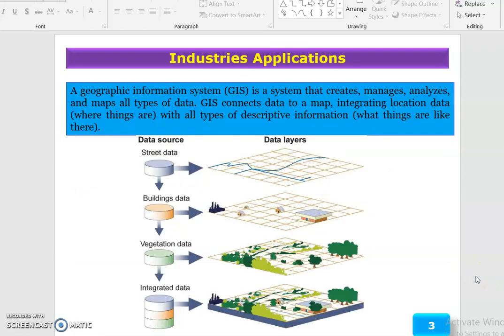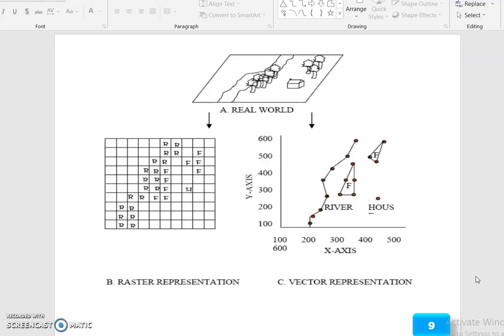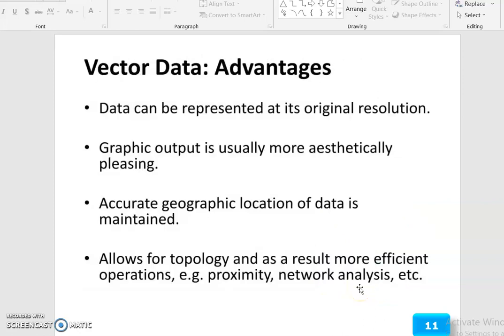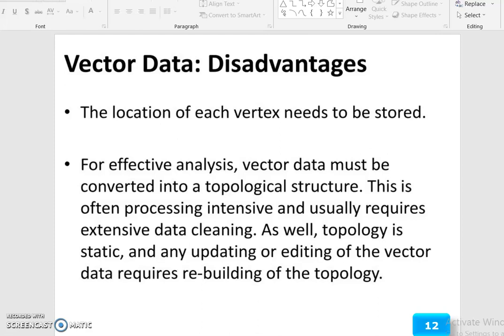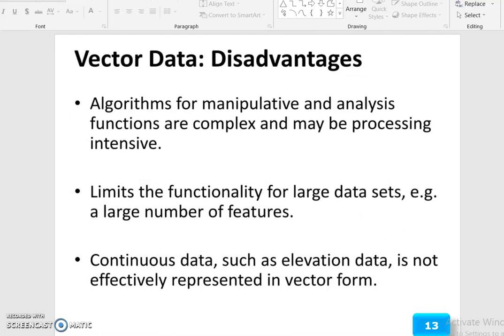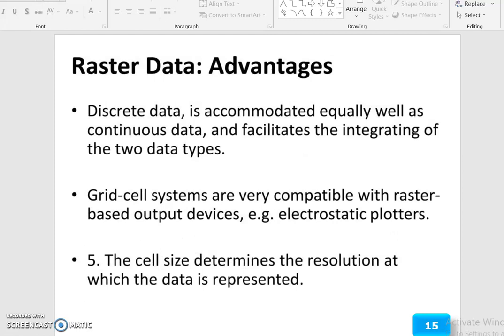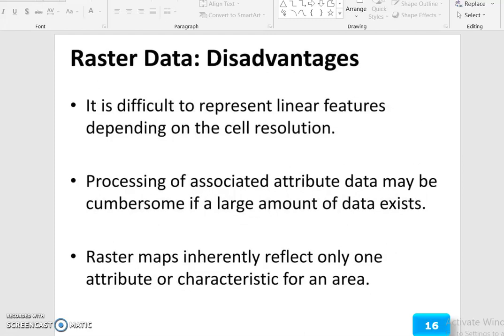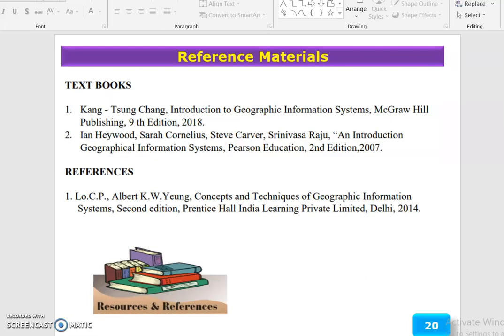2 8 19CE513 Unit II Raster vs Vector Models